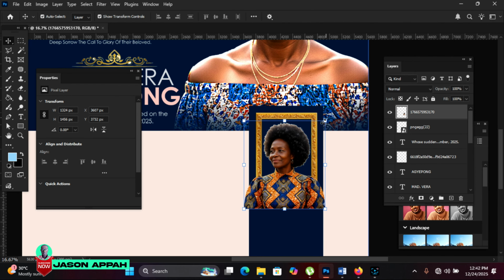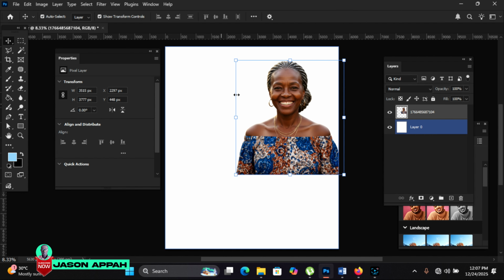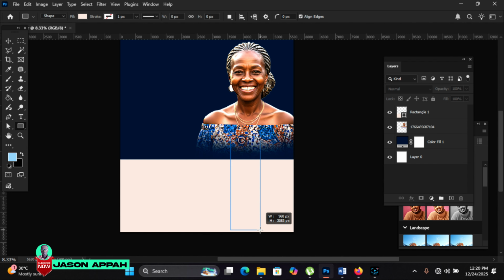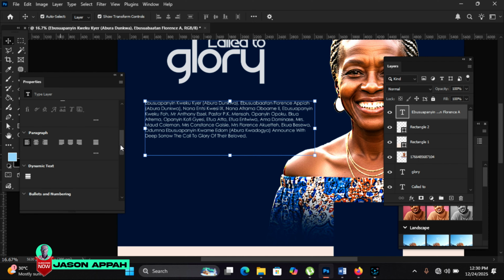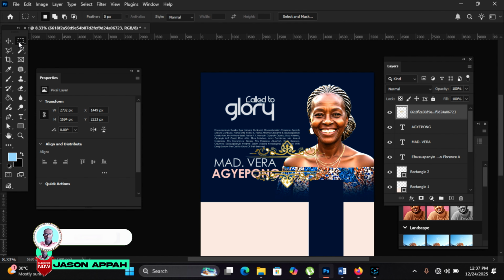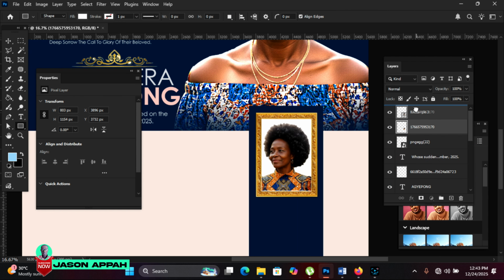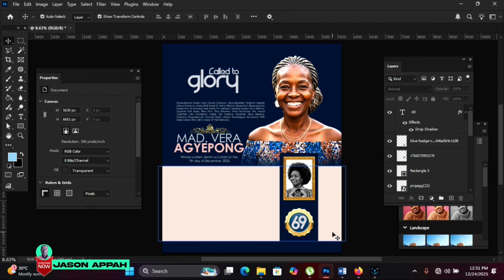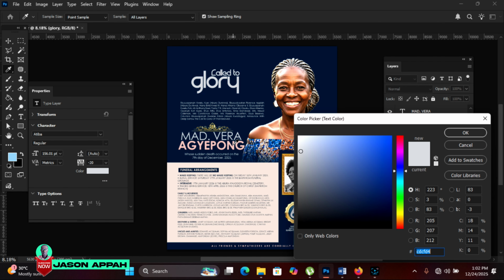Ultimate Photoshop Guide Designing an Obituary Poster from Scratch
In this step-by-step Photoshop tutorial, I will teach you how to design a professional and respectful funeral poster from scratch. This video is specially made for beginner graphic designers who want to improve their layout, typography, color balance, and photo placement skills. You will learn how to set up your document, arrange text properly, choose suitable fonts, and create a clean, emotional design suitable for funeral events. By the end of this tutorial, you’ll be confident designing funeral posters for clients, churches, and families.

Introducing Pacdora, an advanced 3D packaging design tool that revolutionizes the creative process. With Pacdora, users can seamlessly craft intricate packaging designs within their web browser. This innovative platform offers a spectrum of features, including:
Precise 3D design and visualization of packaging concepts.
High-fidelity rendering, producing photorealistic images for comprehensive evaluation.
Effortless export capabilities for both print and digital applications.

Pacdora is an online packaging design tool that integrates editing, 3D preview, rendering, and exporting into one single web product. Designers no longer need to purchase and install multiple software, and all the work can be done in a browser.

Pacdora stands out for its user-friendly interface, affordability, and convenience of operating without the need for additional software installations. Elevate your packaging design endeavors with Pacdora, where sophistication meets simplicity.

FONTS:
Atiba
Century Gothic